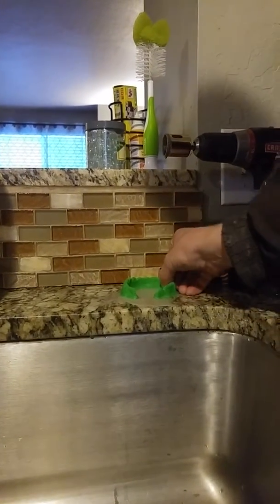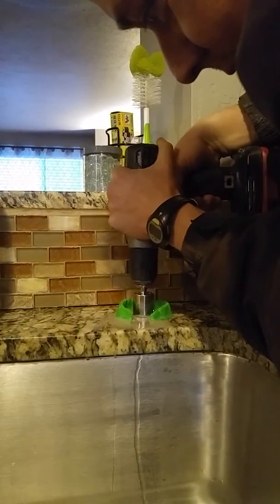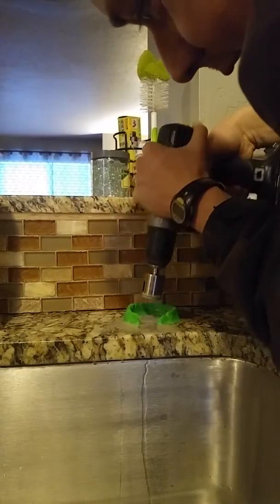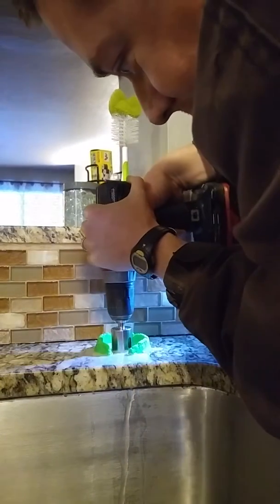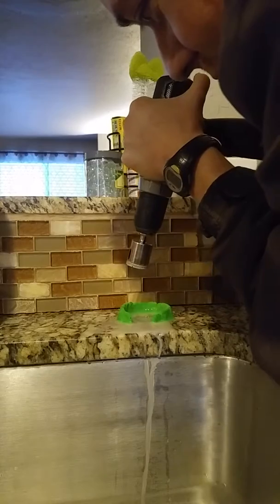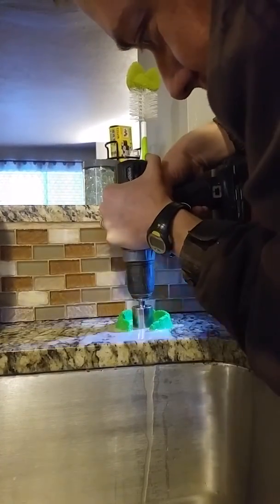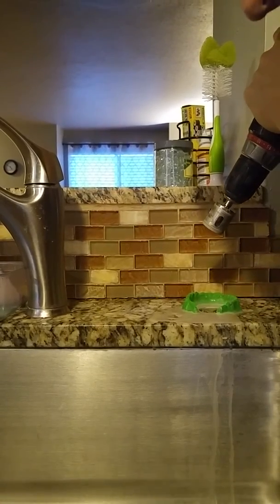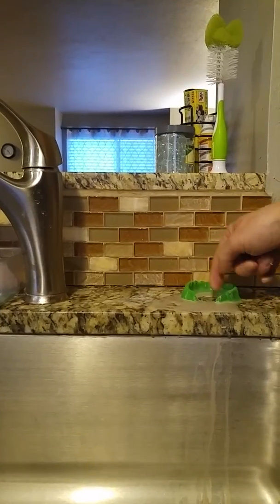Granite countertop hole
Cut a hole in a granite countertop.